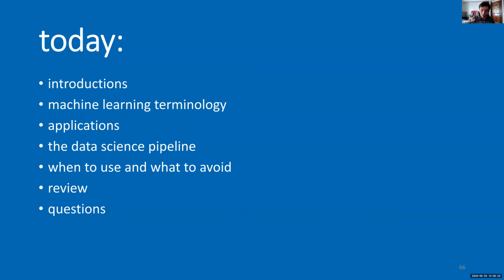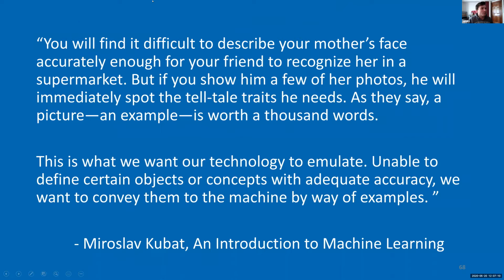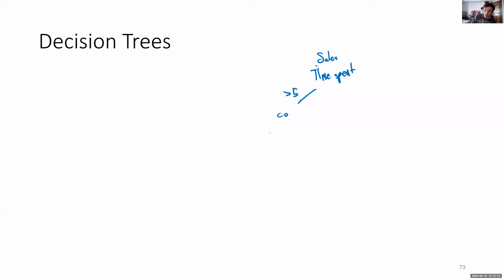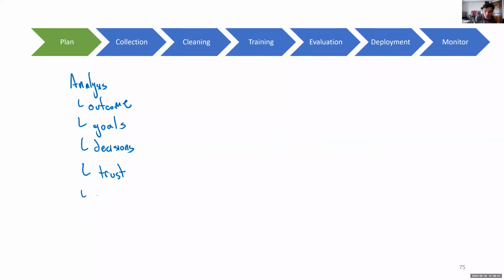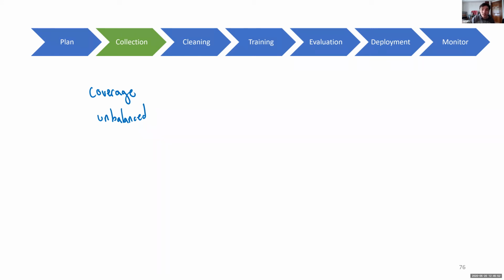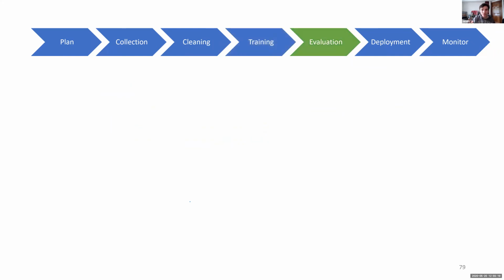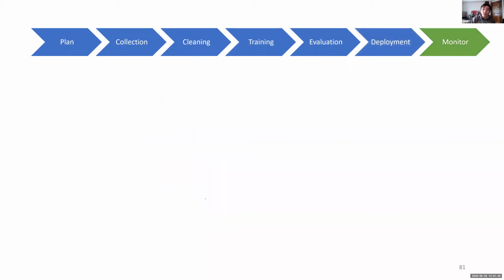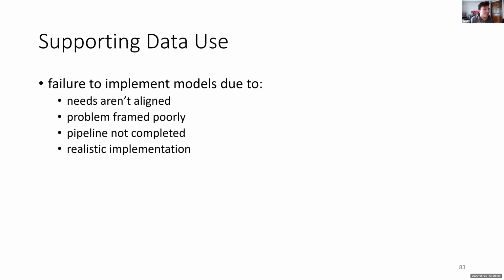Data for Entrepreneurs: Part 3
Part 3: Data-Driven Insights for Entrepreneurs

Is predicting the future through data feasible for my business? In this training, participants will learn about creating a business environment to use data effectively, the basics of hypothesis testing, high-level and intuitive overviews of what algorithms are, and the common issues you need to be wary of when using statistical analysis. No experience in statistics required.

Concepts covered include:

- Regression analysis overview (types of regression models, causation and correlation, intuition, testing significance, common problems)
- Algorithms overview (machine learning, big data, data science platforms)